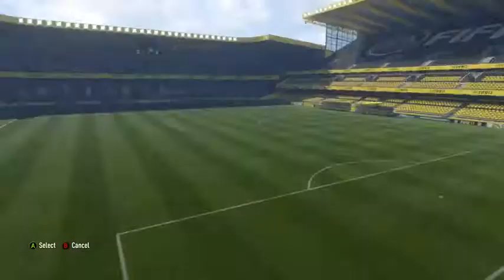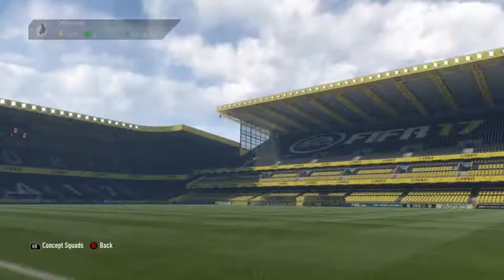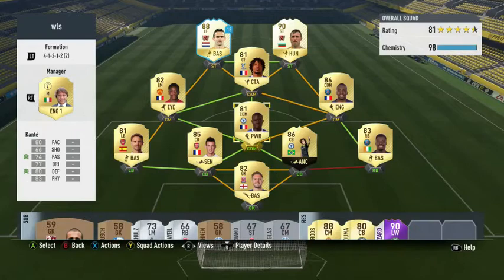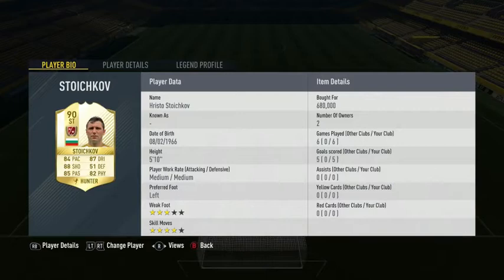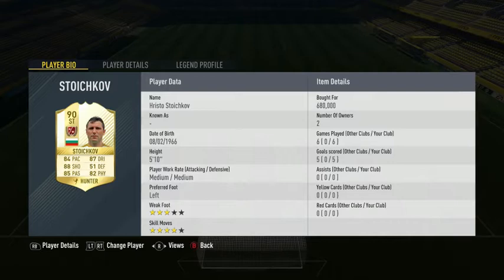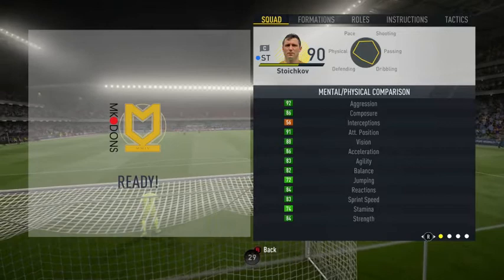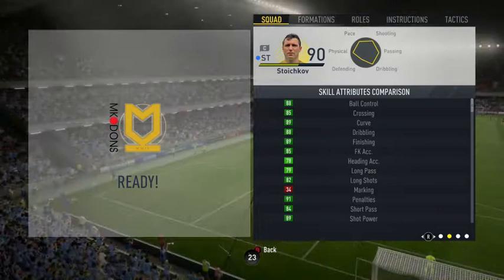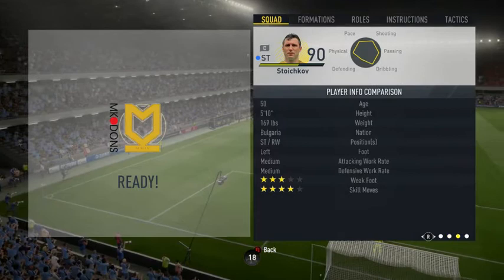FIFA 17 UT - Hristo Stoichkov (90) Player Review w/Gameplay & In-Game Stats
FIFA 17 90 Rated Hungarian Legend Hristo Stoichkov Player Review | Lets try to smash 20 likes on this Player Review!?

If you missed out on the IF Insigne Review make sure to check it out at:

Leave me a comment on what player you would like to see next!

**Special shout out to my graphics designer- ForzaGraphics**
If you want to contact him, check him out on Twitter: